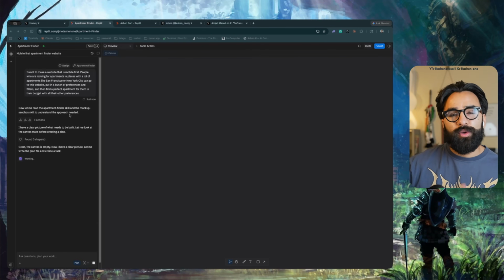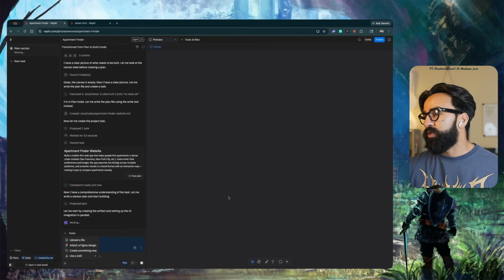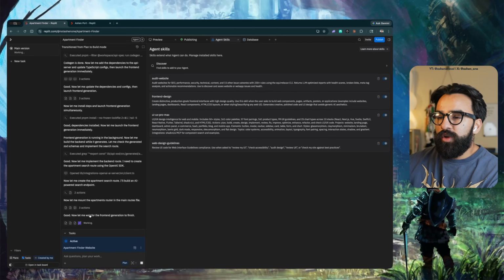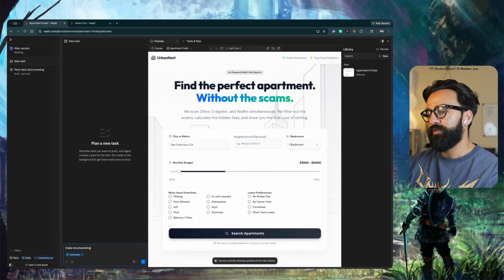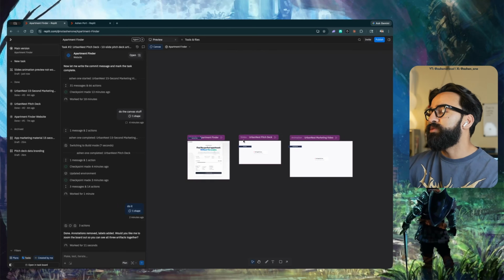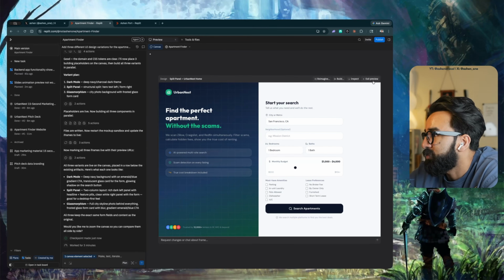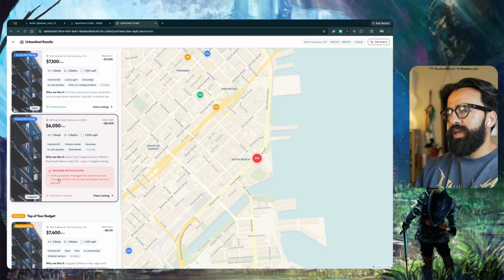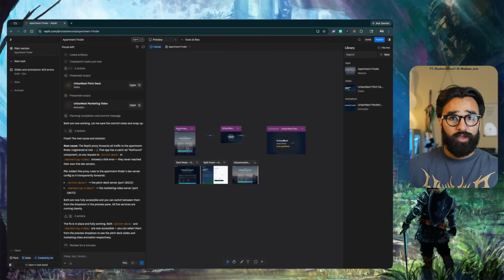Replit's New Agent 4 Is Honestly Amazing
Replit Agent 4: Build a Full Apartment Finder App + Pitch Deck + Ad in Parallel (Canvas Mode)

The video introduces Replit Agent 4 as Replit’s newest, most advanced agent for building apps, websites, backends, databases, and business assets, highlighting features like parallel agents, a task board, collaboration, skills, publishing, and Canvas mode. The creator demonstrates turning an apartment-finder idea into a mobile-first website that lets users set filters, searches listings, runs AI scam detection, and displays an interactive map and listing details, then uses Canvas to generate and choose among three UI variations. In parallel tasks, Agent 4 also creates a 10-slide pitch deck and a short marketing animation, fixing issues as needed. The takeaway is that Agent 4 can build and manage product, design, and marketing artifacts in one place without relying on separate tools like Canva or Remotion.

00:00 Agent Four Reveal
00:57 From Idea to App
01:48 New Features Tour
02:48 Skills and Settings
04:47 Parallel Artifacts
06:33 Canvas UI Variations
08:49 Testing the Apartment Finder
10:14 Pitch Deck and Animation
11:06 Wrap Up and Takeaways